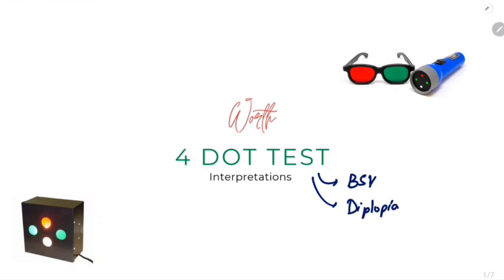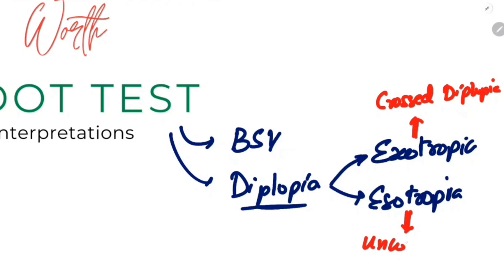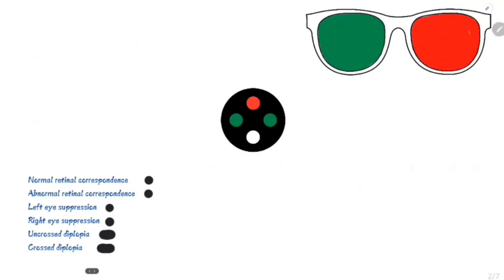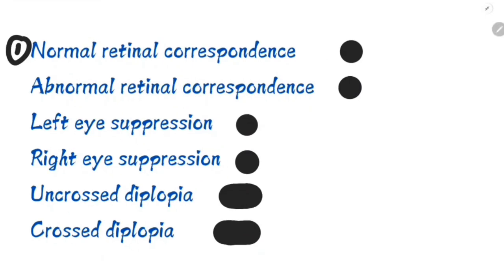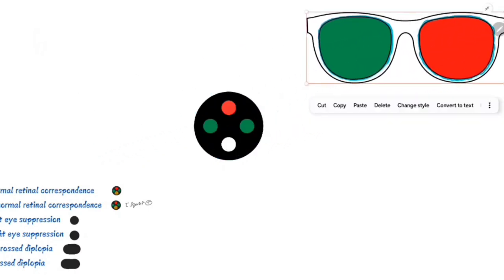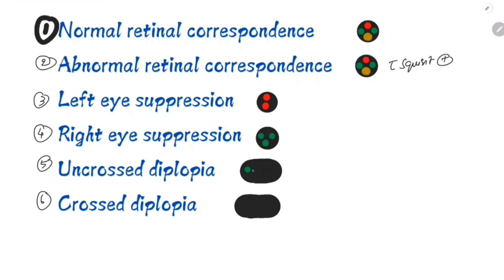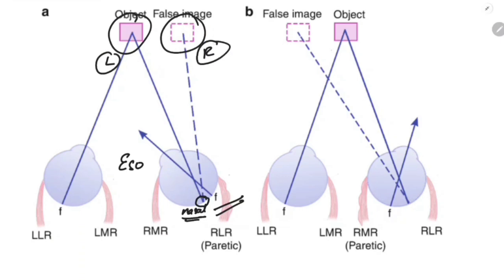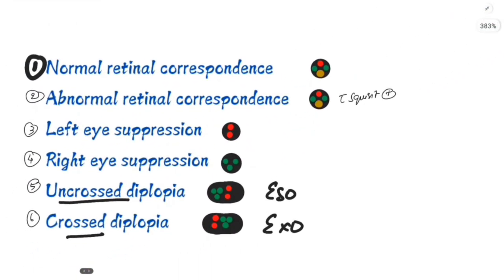Worth's 4 Dot Test | Explained in Tamil | Animated | Ophthalmology | NEET PG | INICET | MRB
This video contains a detailed overview about Worth's 4 Dot test and its interpretations.This video gives an animated patient's perspective where we can see and feel the test. This will be very helpful in understanding the concept of diplopia and while solving MCQs in various medical entrance exams like NEET PG , INICET, FMGE , MRB-Assistant Surgeon(Tamil Nadu). The whole concept has been explained in Tamil for the easy understanding of concepts.